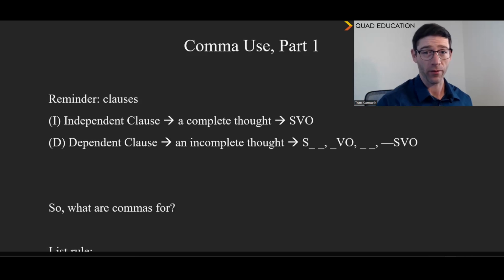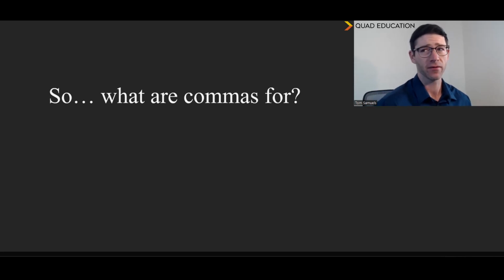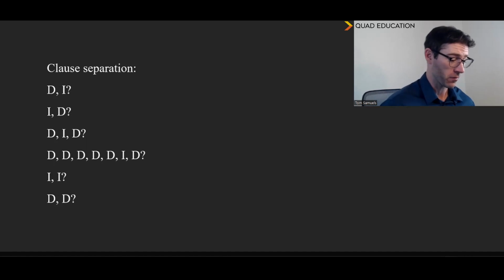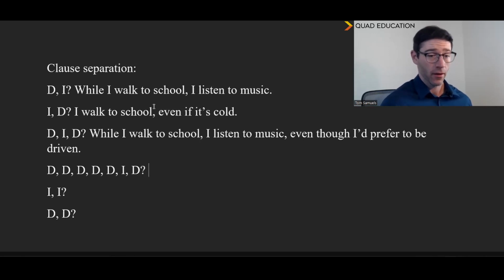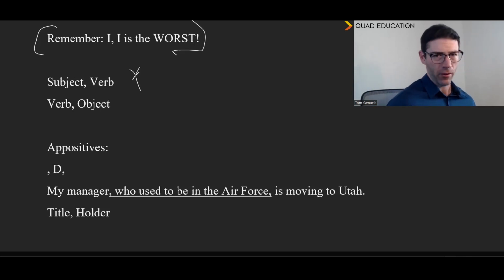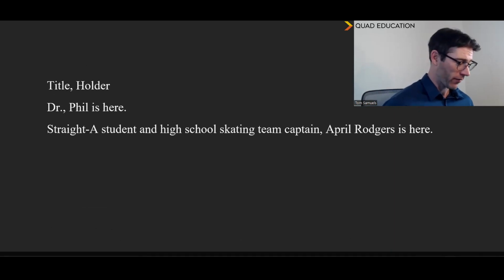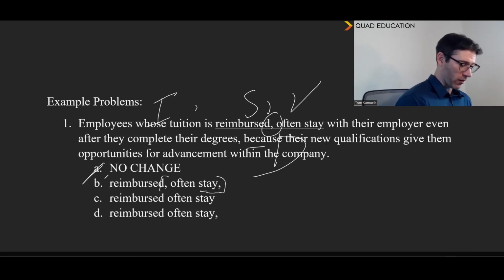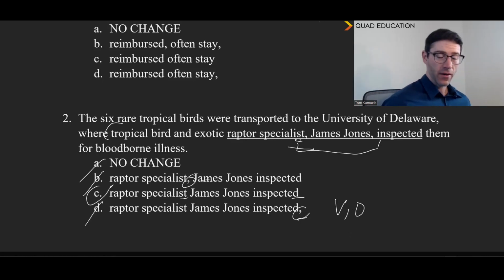How to Use the Comma (The Right Way!) | SAT/ACT Crash Course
Unsure about how to use commas for the SAT/ACT writing section? In this SAT/ACT crash course, Tom, one of our 99th-percentile tutors, breaks down how to use commas correctly for the SAT/ACT to get you on the right track!